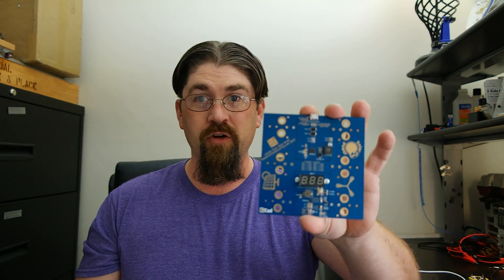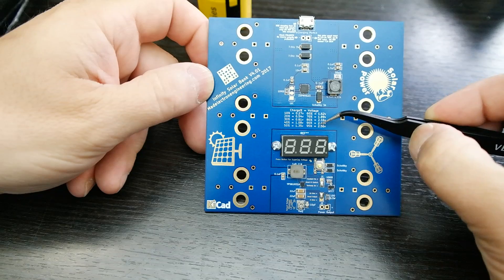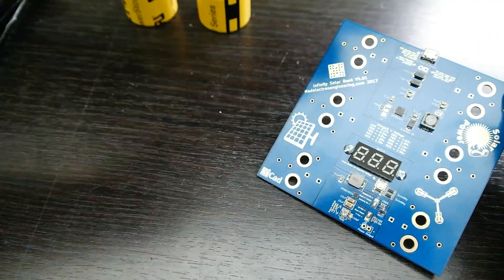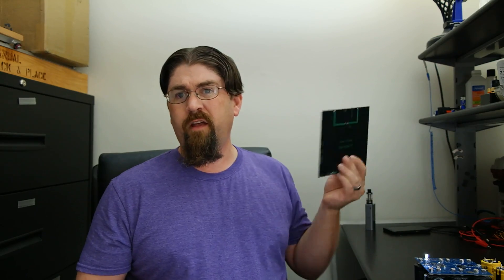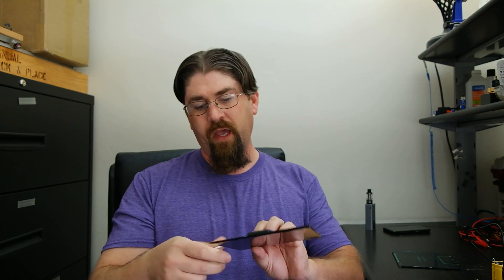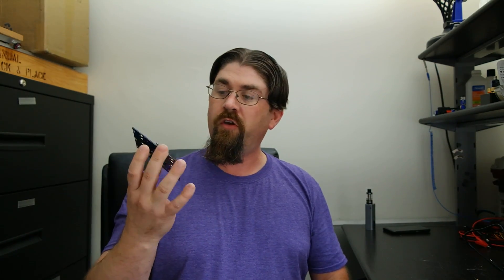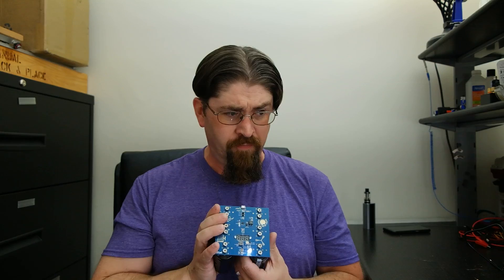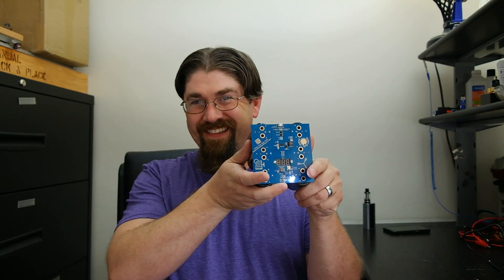Infinity Solar Bank V4 Is Released!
This is the culmination of years of research and furthering my electronics knowledge!  I'm still using the ZSPM4523 supercapacitor solar MPPT charger IC, but now I am using TI's TPS61021A boost converter that can output up to 1.5A from 1.8v to 4.0v.

he project has also been renamed from "Infinity Solar Jar" to "Infinity Solar Bank" as the unit is much bigger and can accommodate 1-6 supercapacitors now.